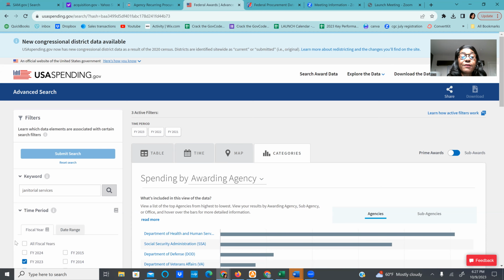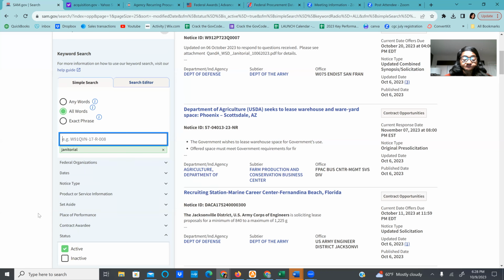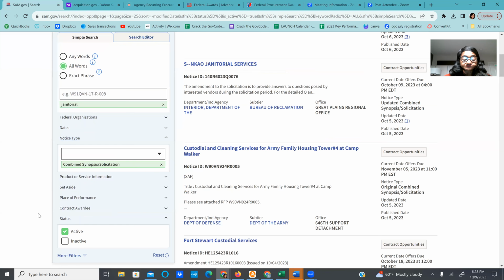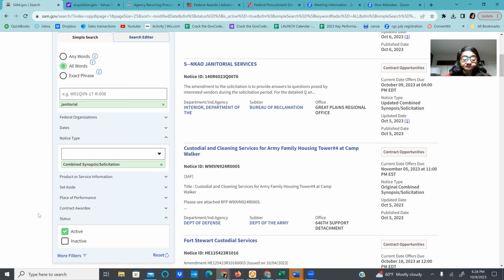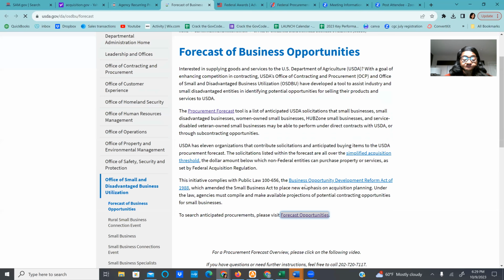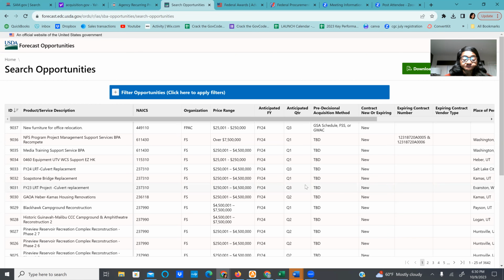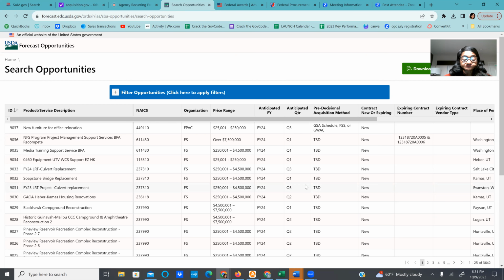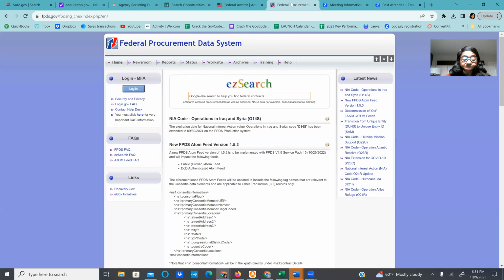HOW TO GET STARTED WITH GOVERNMENT CONTRACTS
Ready to Learn How to Make 6-Figures & Beyond? 💰💥 Then make sure to register for our popular GovCon Lunch & Learn Weekly Series! 🚀
We will teach you about:
✅ State Contracts
✅ Federal Contracts
✅ Middle Man Contracts
✅ Disaster Recovery Contracts
✅ Multiple Ways to Make 6-Figures in 2025

Join Our GovCon Lunch & Learn Weekly FREE Masterclass!
Get ready for an exclusive session packed with powerful strategies to help you win 6-figure government contracts in State, Federal, and multiple contract types!

CRACK INTO GOVERNMENT CONTRACTS WITH SAP ALL CONTRACTS UNDER $250K

In this video I will share with how to get started in government contracts and the steps to take to build a system to reach out to the government buyers and how to win government contracts through Sam.gov, FPDS,gov, Acquisition.gov & Usaspending.gov. Learn the steps to win your first government contracts right now.
Learn how to win government contracts faster with a repeatable system that works every time.

🔹 I will teach you even more on how to scale your business to 6-Figures & BEYOND... using my formula that has worked for me for 28 years with government contracts.

💰 Ready to win a 6-Figure Government Contract?
I started from scratch and scaled my business to millions with Government Contracts. You can too!

📢 My goal is for my government training videos to give you HIGH-LEVEL information

👀 Want to receive more EYE-LEVEL insights about government contracting?
I will teach you even more on how to scale your business to 6-Figures & BEYOND... using my formula that has worked for me for 25 years with government contracts.

💼 Ready to Learn & Earn how to become rich with Government Contracts?

NEXT STEPS TO GET STARTED:
🔹 Step 1: Join Our Private Facebook Group
Connect with business owners already earning 6-figures in government contracts. Share ideas, ask questions, and get inspired.

🔸 Step 2: Sign Up for the Crack the GovCode Course 🚀
Our top-rated course where students have won over $212M in contracts in the last 90 days! Learn no-bid strategies, RFP templates, and more.
🔥 Open enrollment starts NOW – recently updated for ALL 2025 changes!

🎯 Plus, Check Out The GovEdge Course!
A proven program to help you win government contracts with ease.
✅ No need to wait—you can start today!

Explore our programs, tools, and resources to help you win government contracts.

🔸 Step 4: Contact Our Support Team
Have questions? Jessa and Gwendolyn are happy to help!

💼 Take the first step today and start your journey to 6-figure success in government contracting!

📌 This video is for educational & entertainment purposes only. While we make every effort to ensure accuracy, individual results vary. Success depends on background, experience, expertise, and effort. There are no guarantees of specific earnings. Testimonials are exceptional results and not typical.